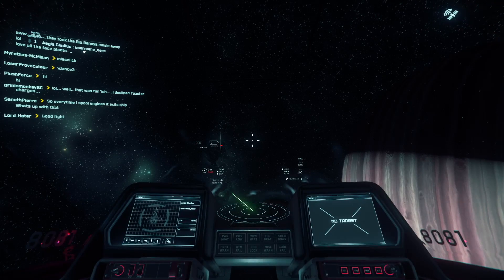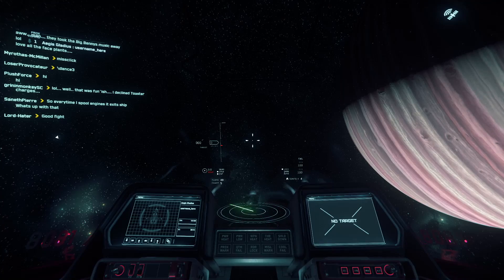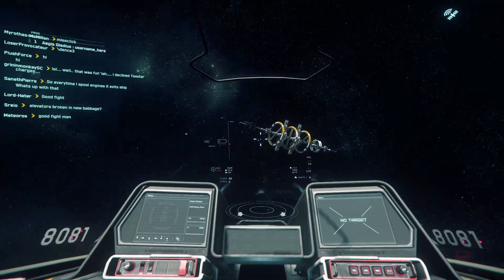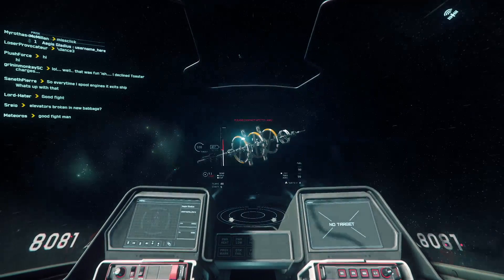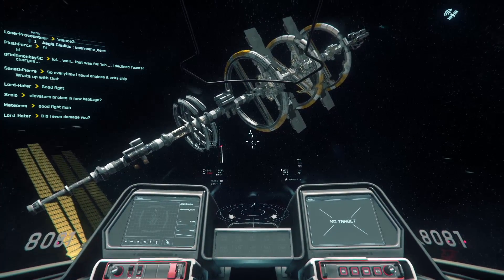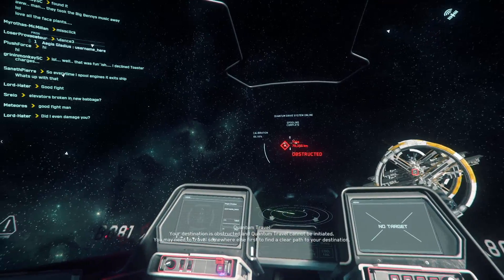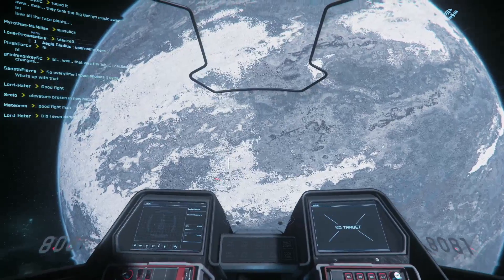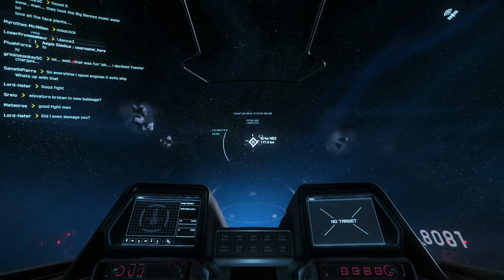STAR CITIZEN running on a MAC MINI | 2020 3.11 Update | RX580 eGPU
USE CODE: STAR-GRS6-75R3 for 5000UEC (in game currency) when you buy a game package.

This is just an update to a previous video where I showed a Mac running Star Citizen. I got a comment asking if it still works, and yes it does. It runs fine considering the system only has an RX 580 eGPU.